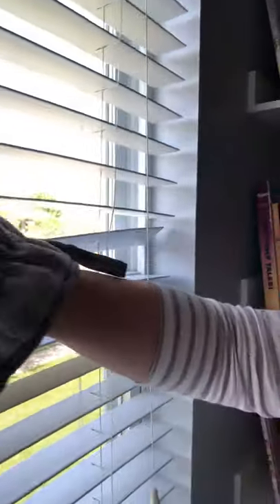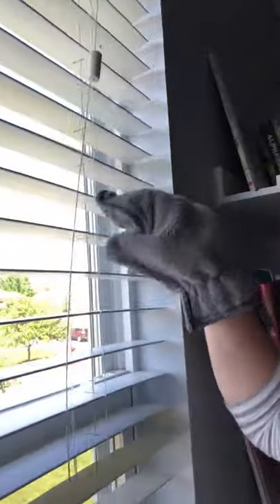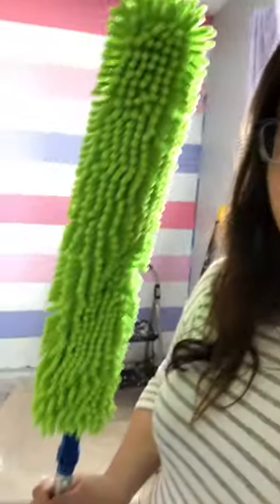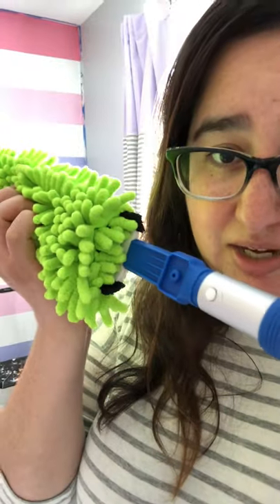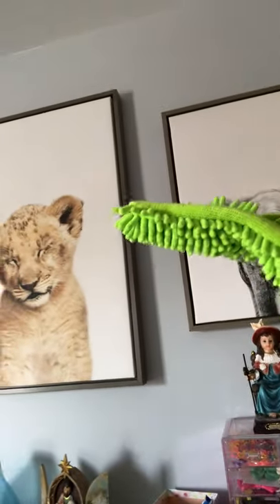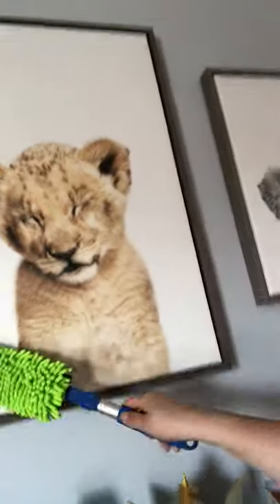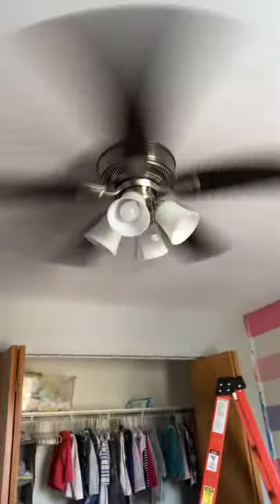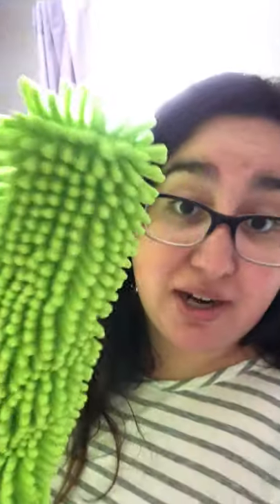Video 4: Dusting Mitt and Wand Demo